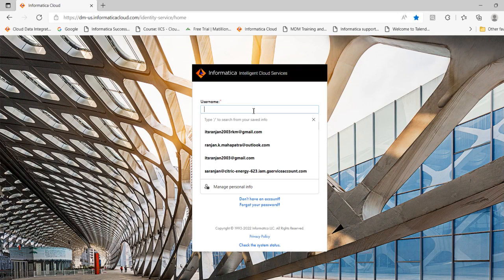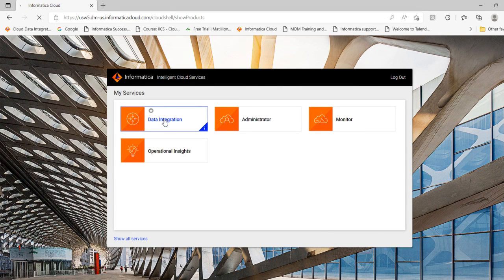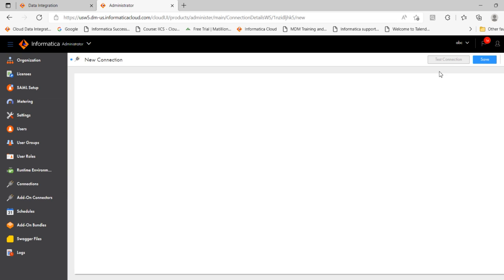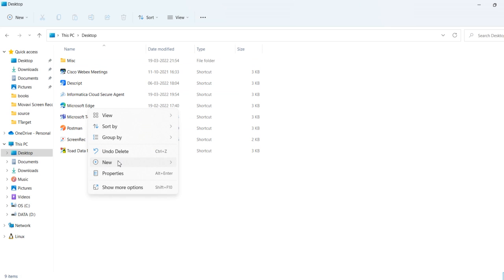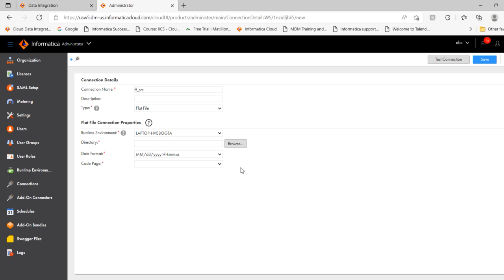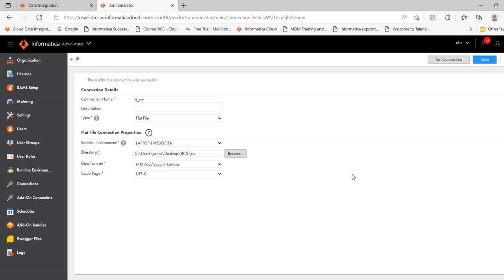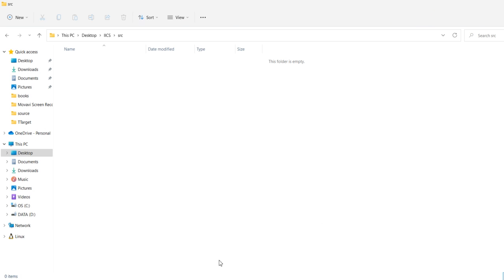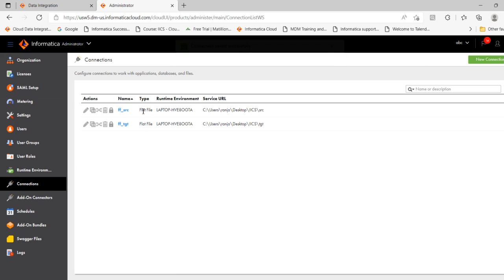Create flat file connection in IICS DI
In this session I will show how to create a flat file connection in IICS DI